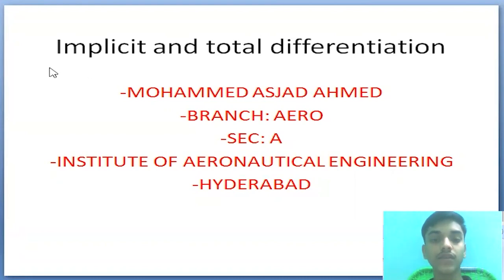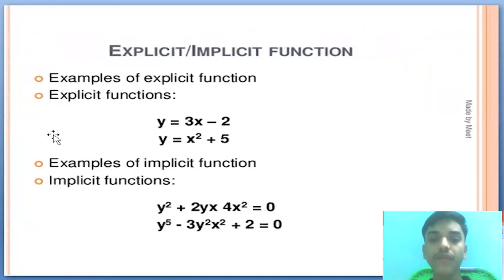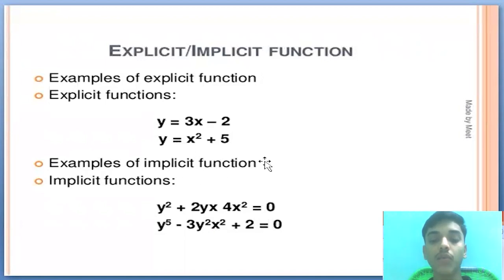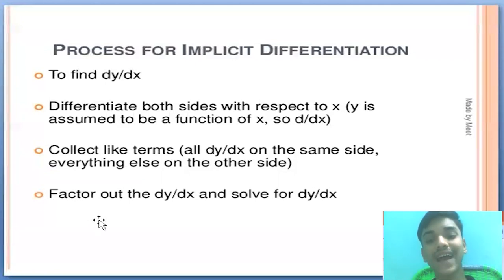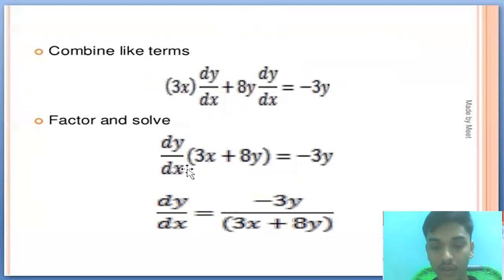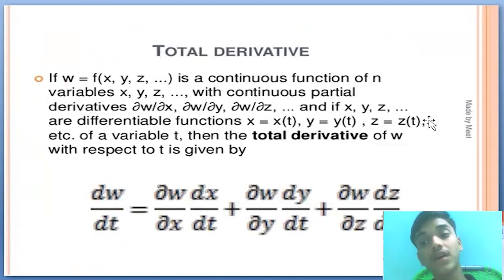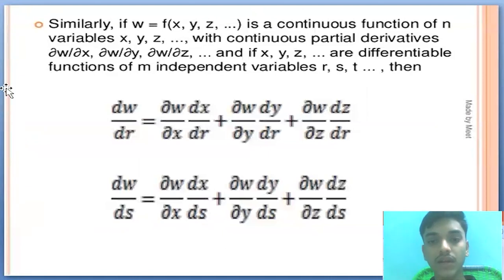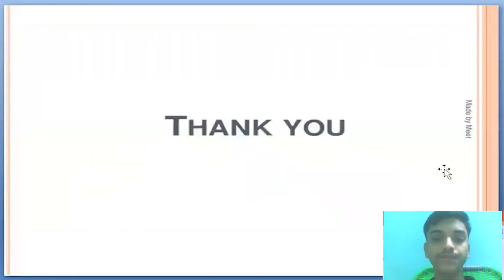20951A2142 | Linear Algebra and Calculus | Tech Talk | Implicit and total differentiation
20951A2142 lac tecttalk